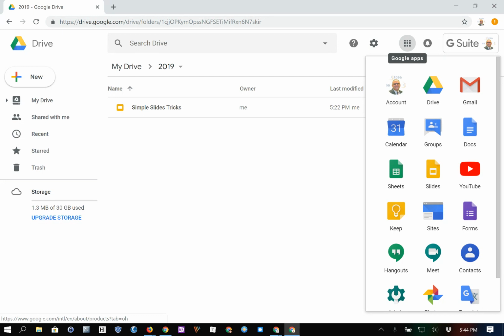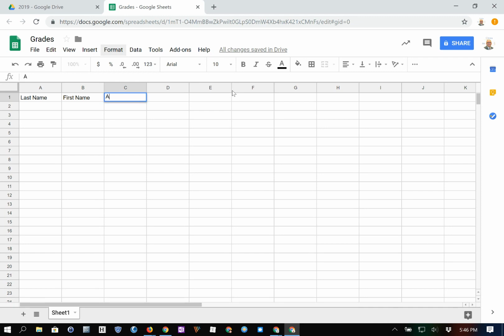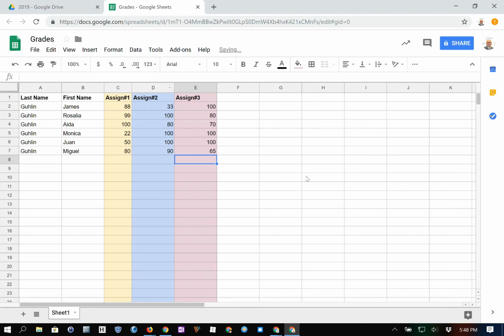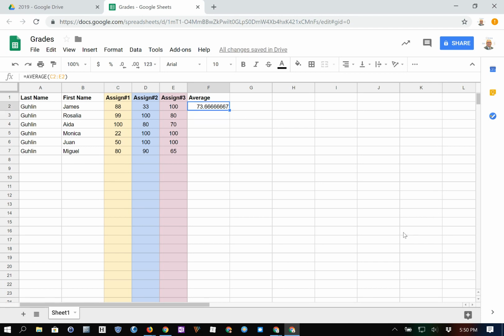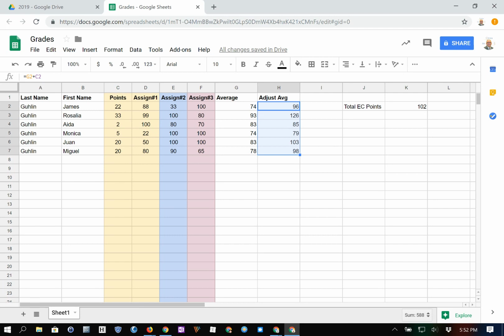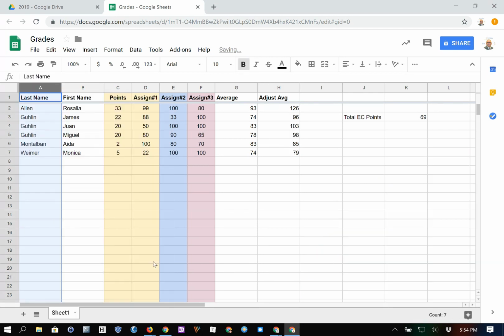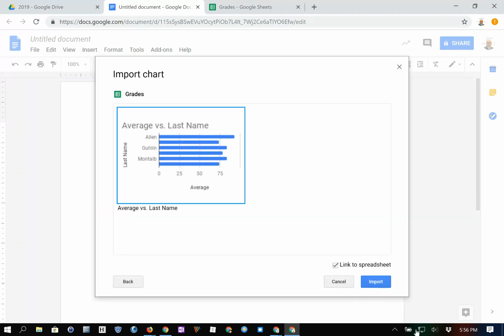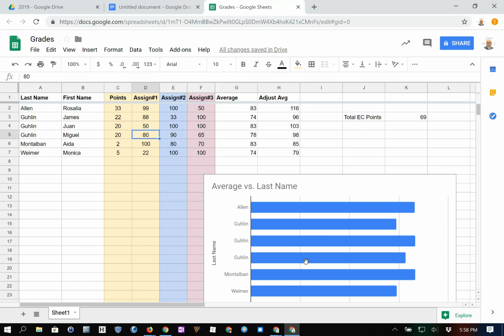Google Educator Level 1: Sheets